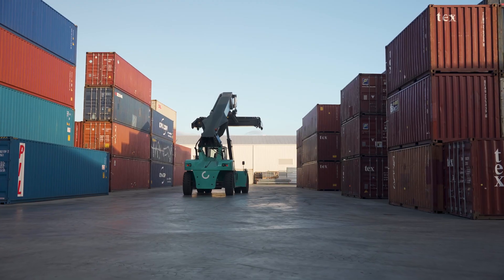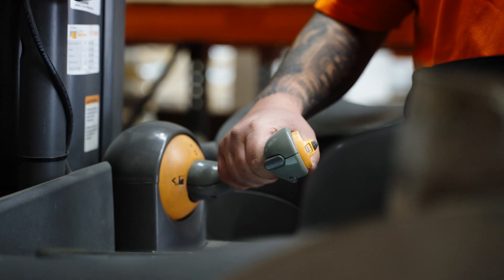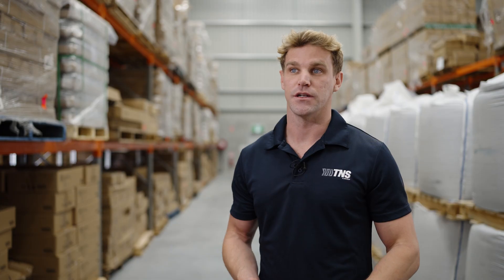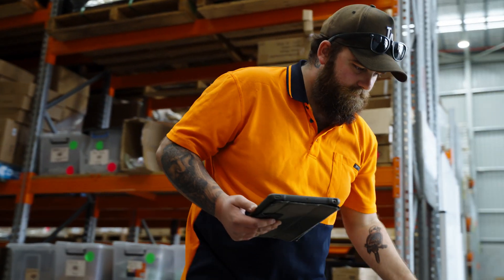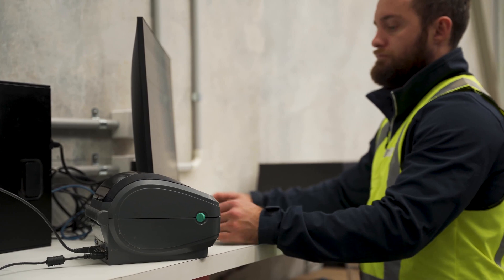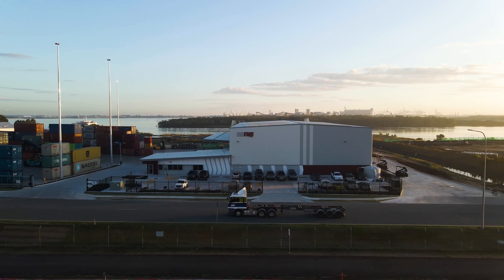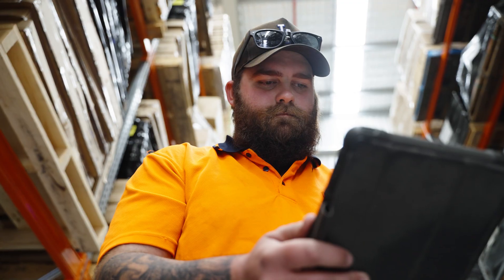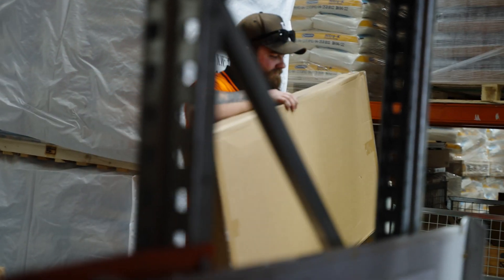CartonCloud's Powerful Warehouse Management Software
E-commerce 3PL TNS Logistics shares how they use CartonCloud's WMS software to streamline and grow their business.